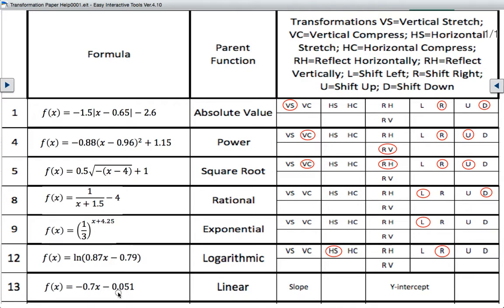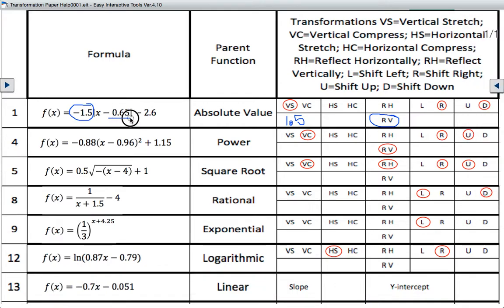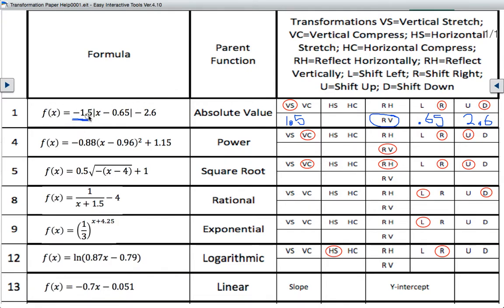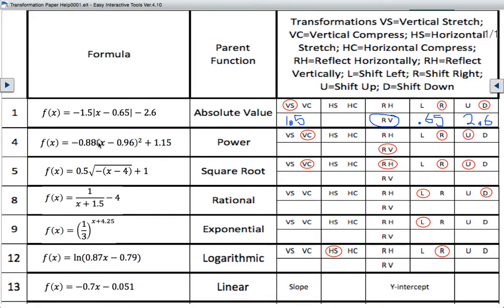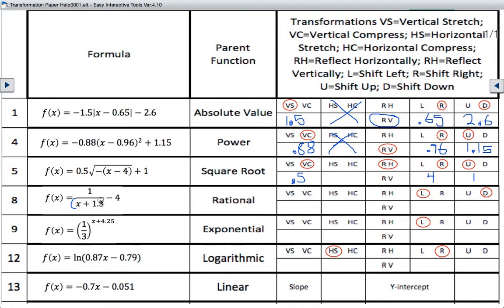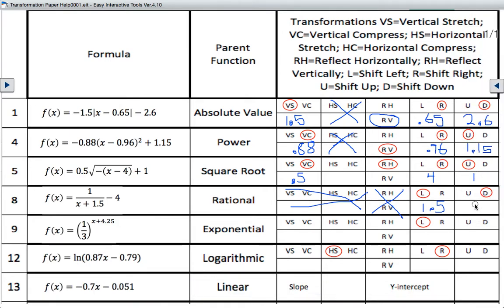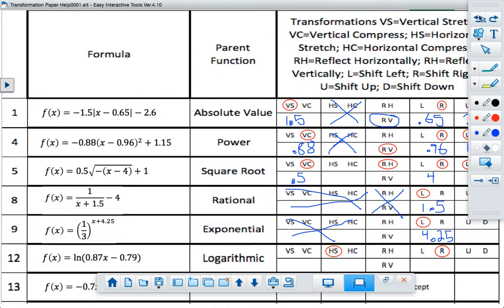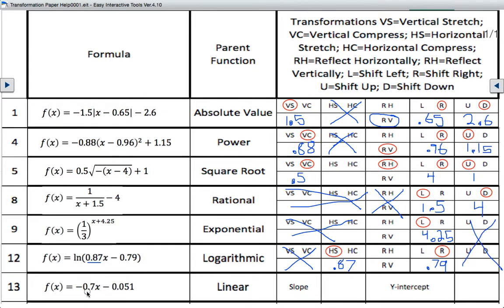Graph a Picture Help Transformations Paperwork